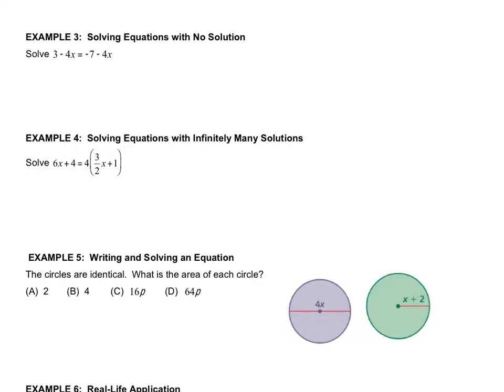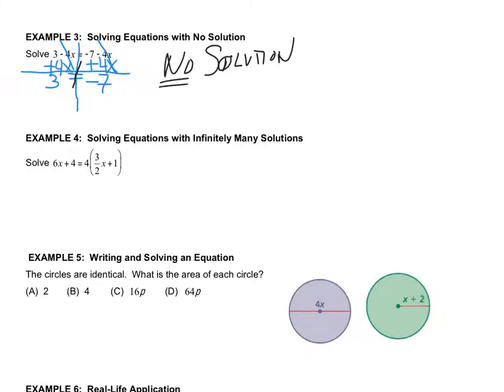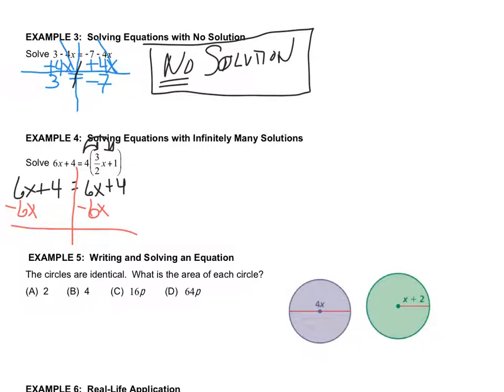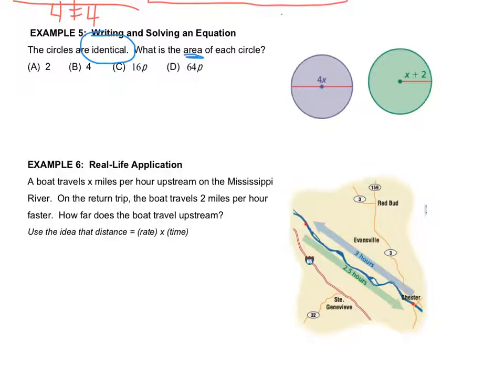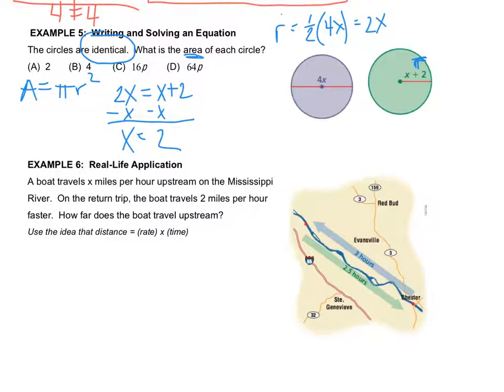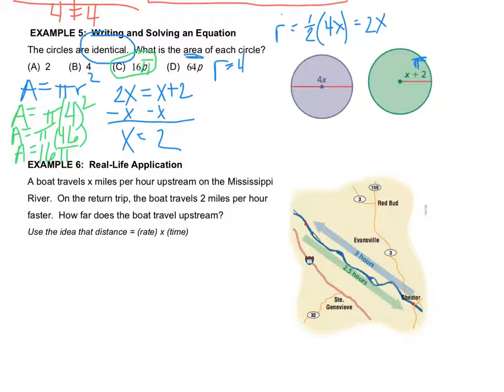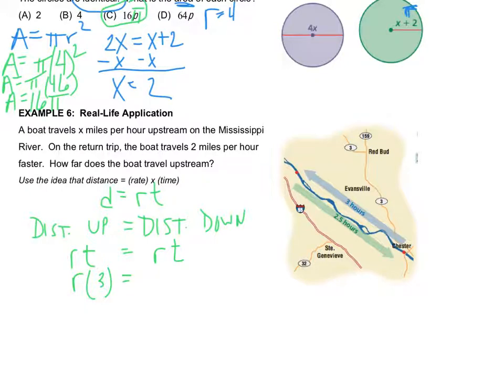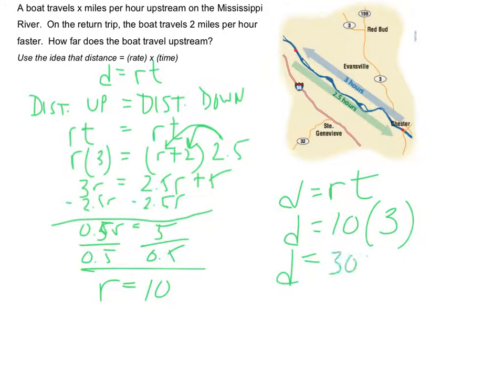1.3 Variables on Both Sides - part 2